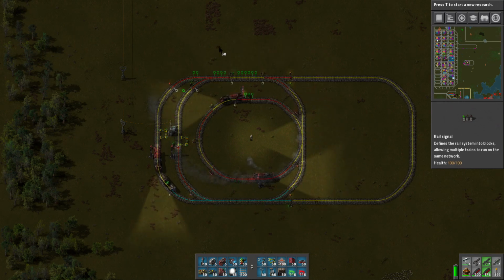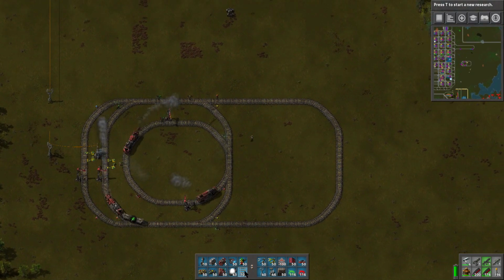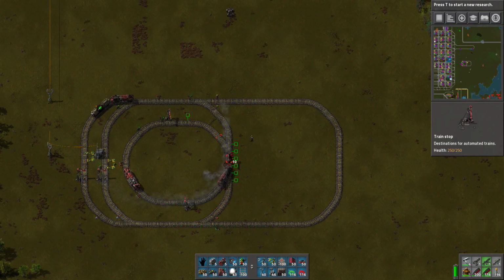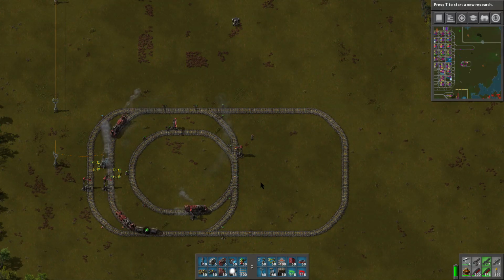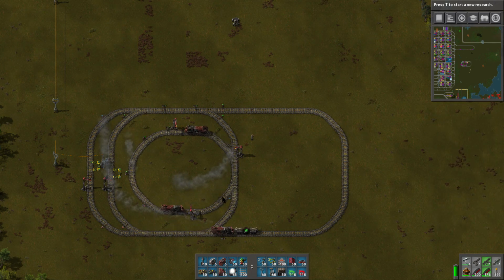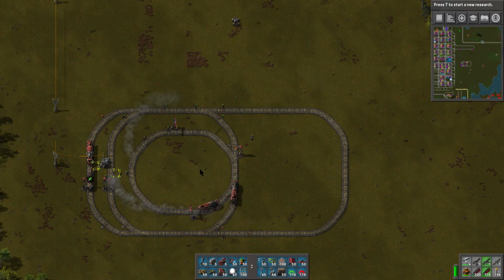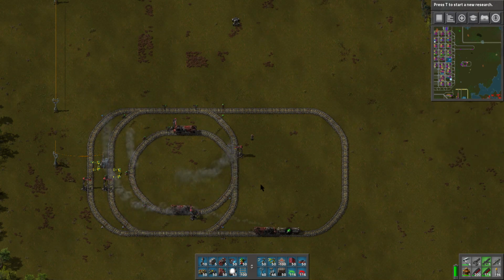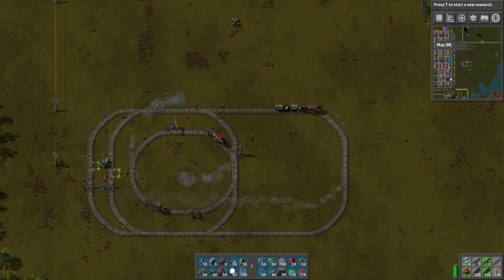Factorio Train Tutorial 6 (advanced) Adding Track Penalty